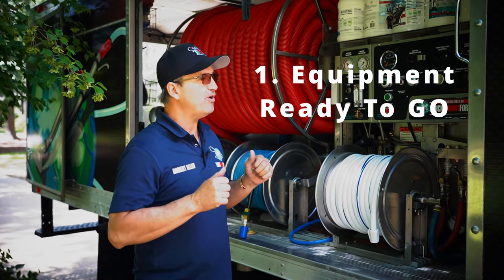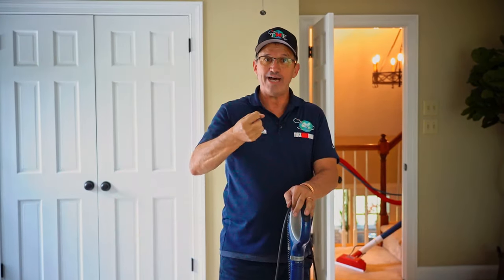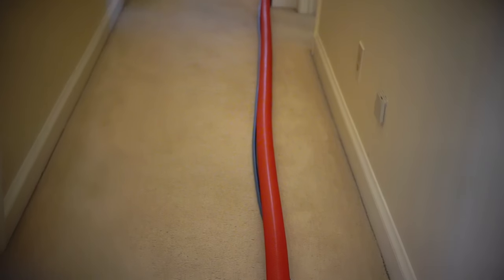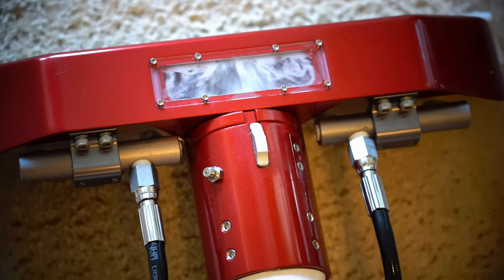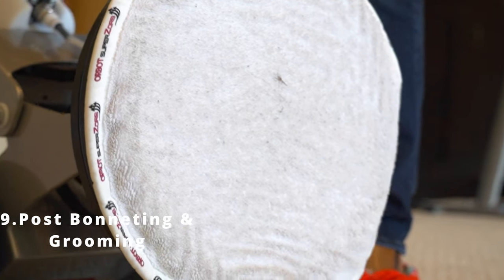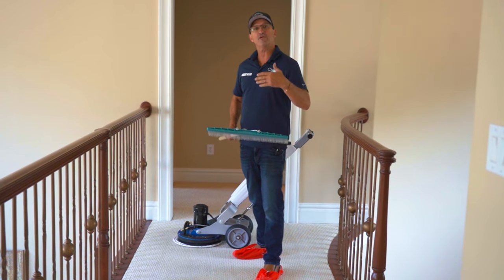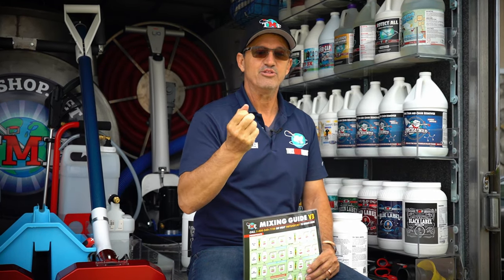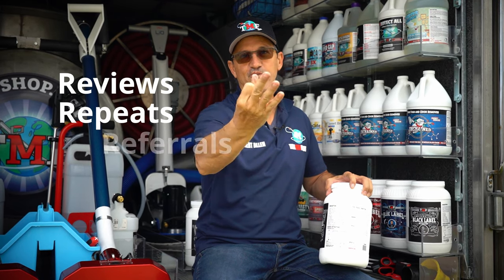How To Dry Carpets In 15 Minutes After Cleaning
Most professional carpet cleaners get carpets dry 2 to 4 hours and sadly some take 24 to 48 hours to dry! We made this video to show you how to get carpets dry in 15 minutes. You might be thinking no way thats possible!? But with TruckMountForums and Rob Allen, anything is possible!